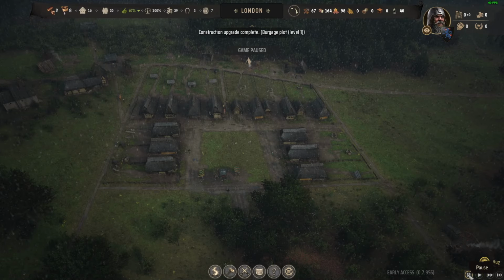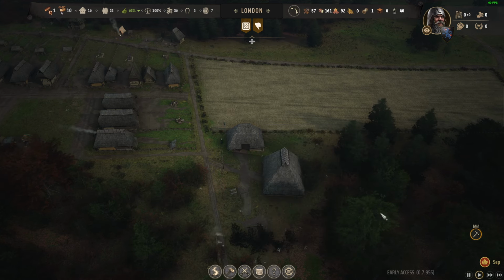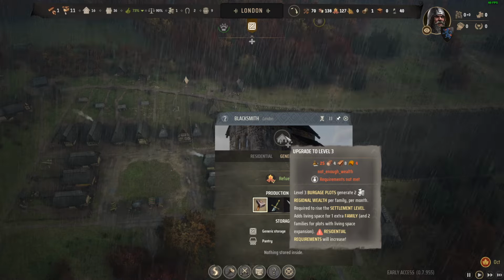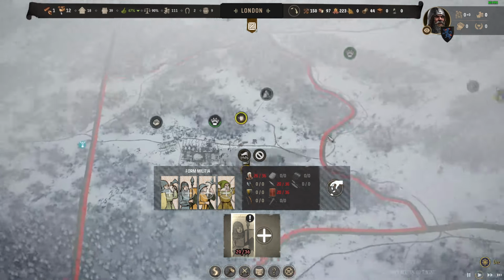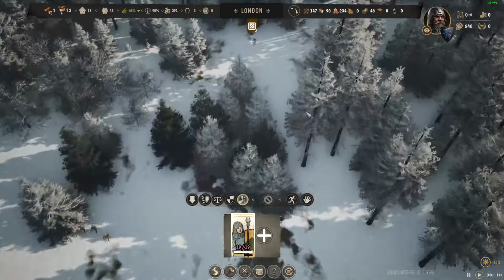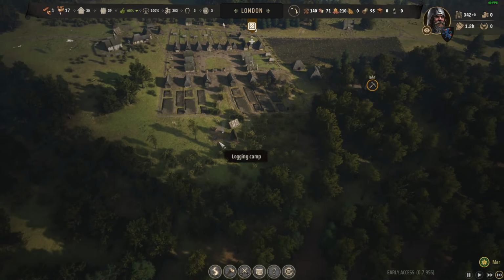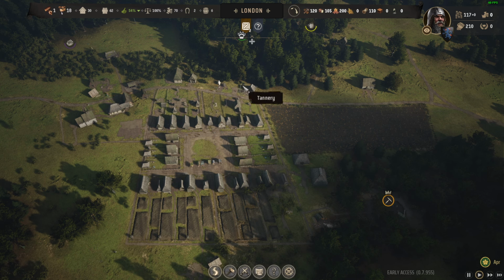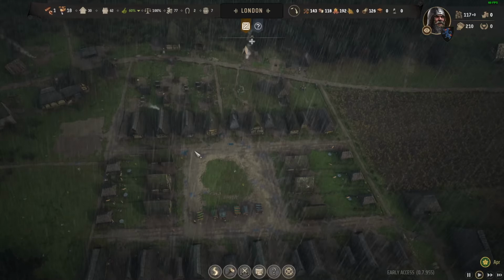Manor Lords - Getting Started Guide - Walkthrough Part 2